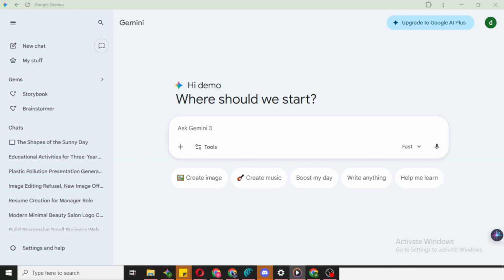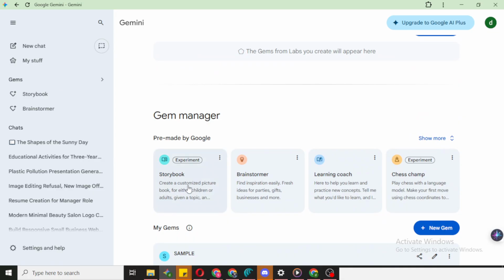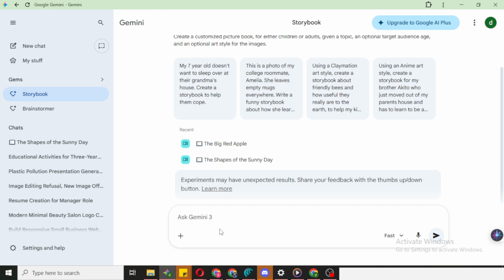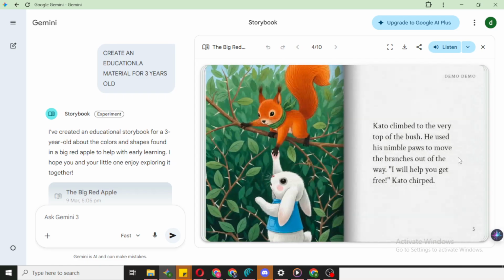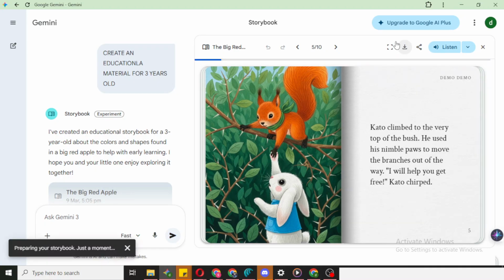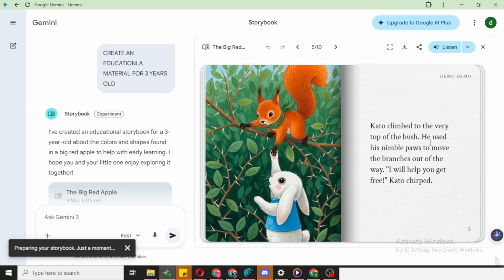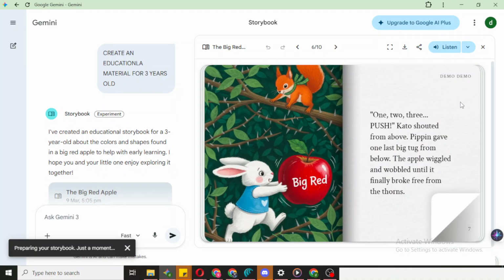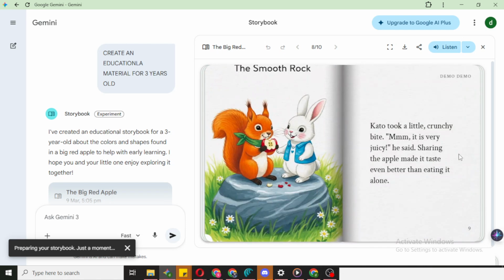HOW TO SAVE Gemini Storybook PDF File (full guide 2026)